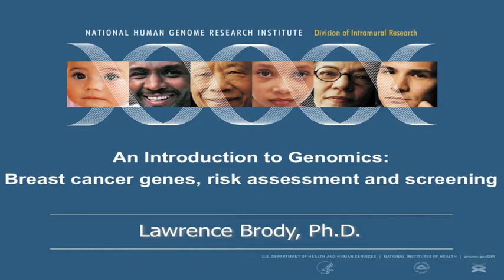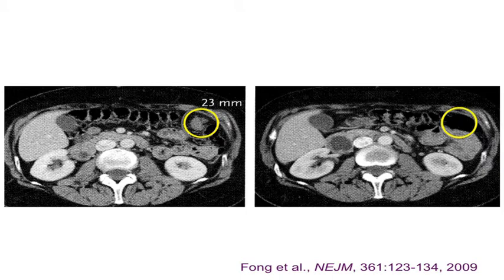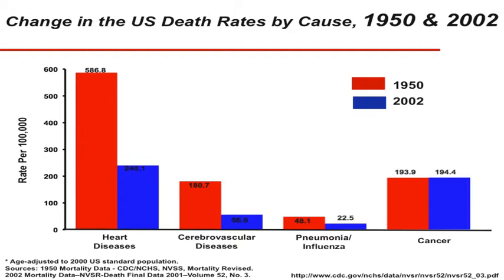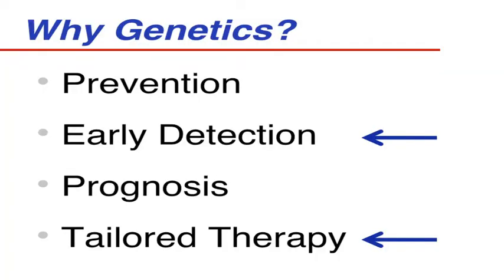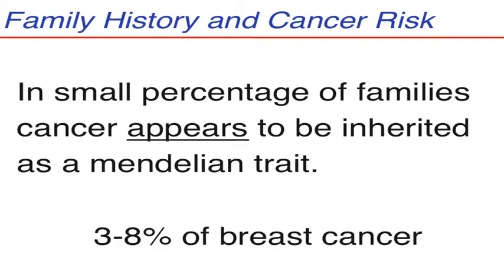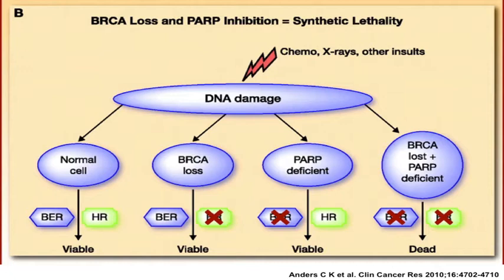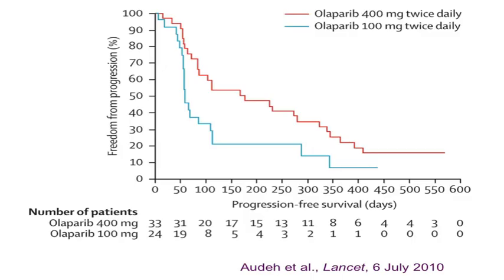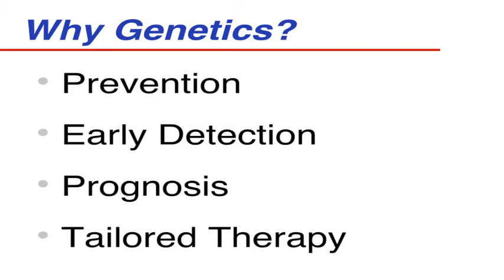Breast Cancer Genes, Risk Assessment and Screening - Lawrence Brody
January 6, 2012 - The Genomics in Medicine Lecture Series